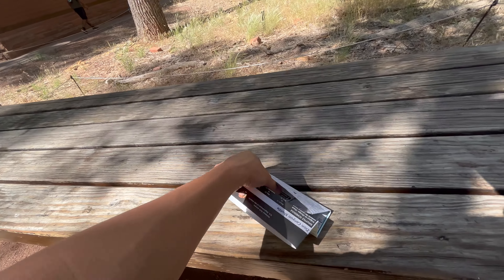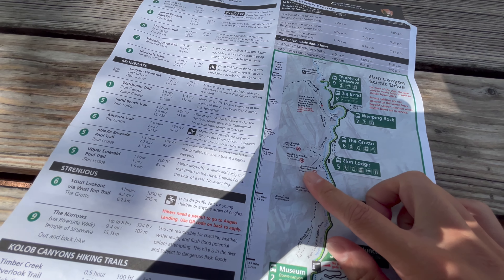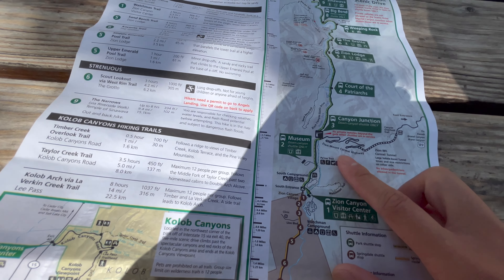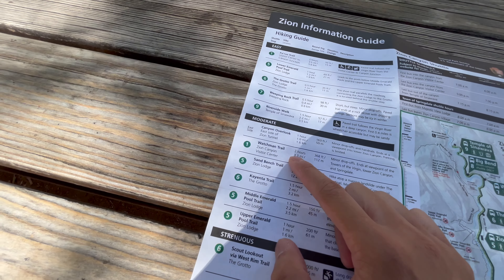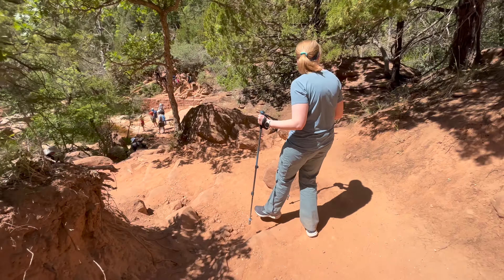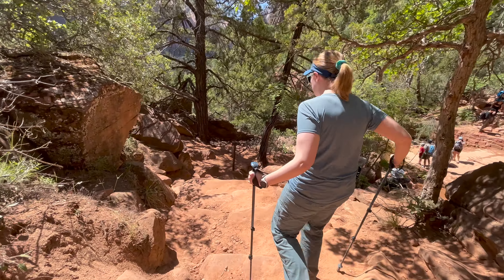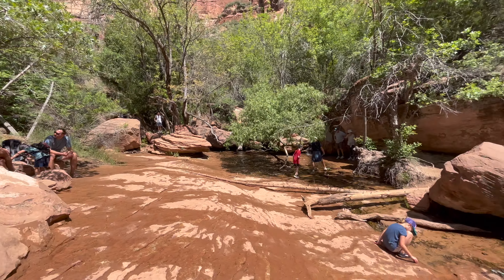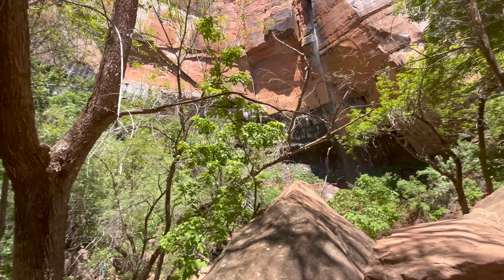Day 7: Zion National Park - Emerald Upper, Middle and Lower Pools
Insta360 X3
Camera I use
Lens I use... most of the time
Lens I sometimes use
Action Camera I use